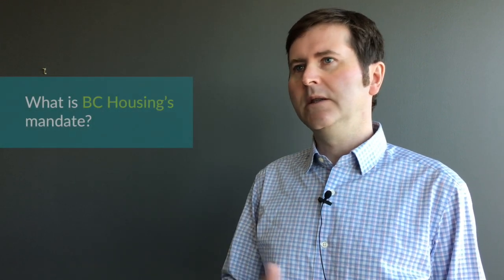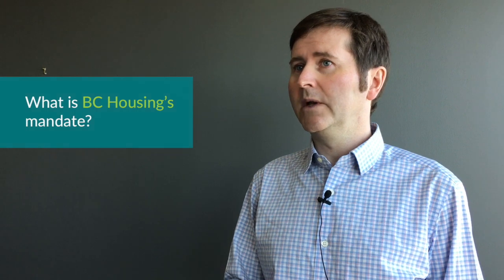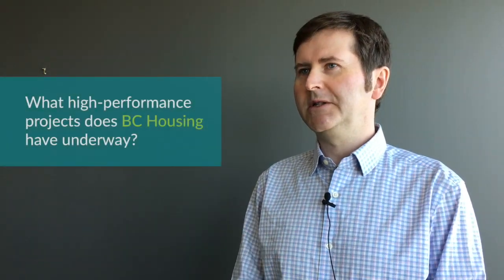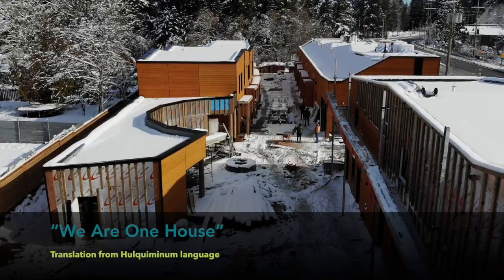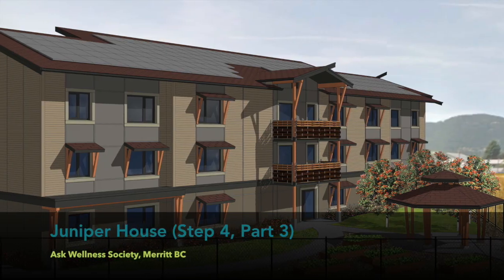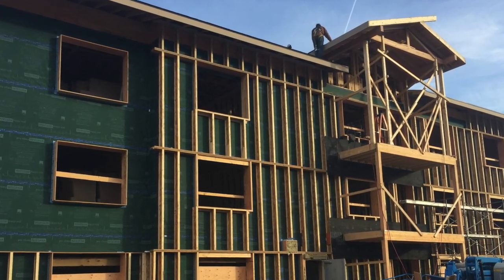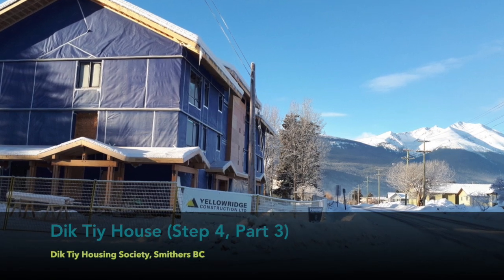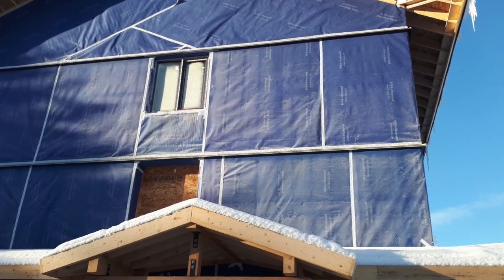Putting the Standard to Work: An Interview with BC Housing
Explains how and why BC Housing is using the BC Energy Step Code in the development of new subsidized housing options across the province. Includes example projects under construction in Nanaimo, Smithers, and Merritt.